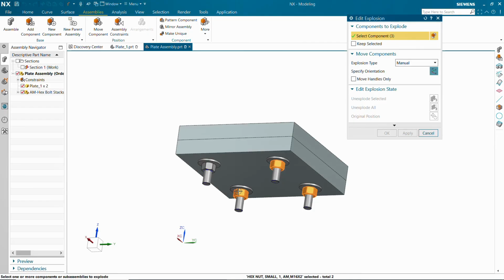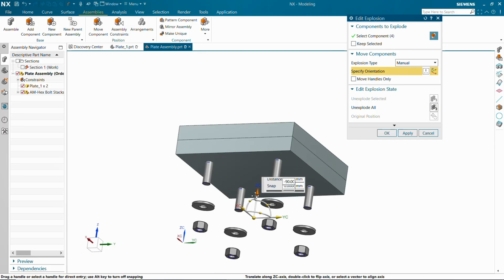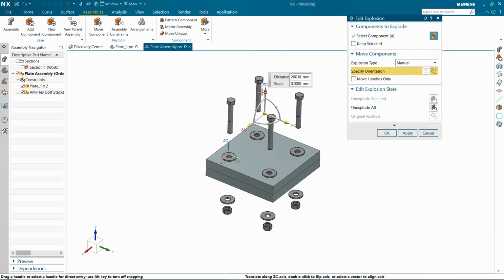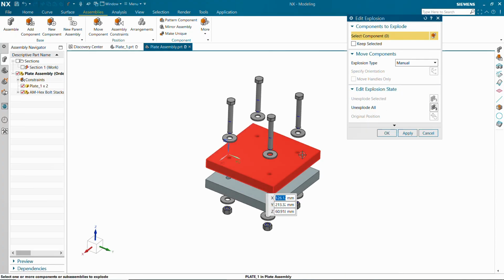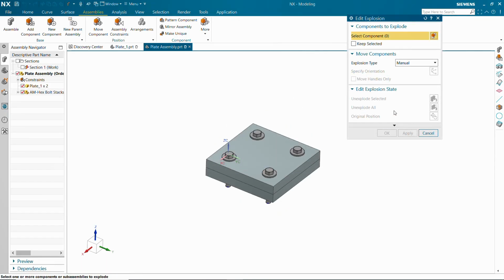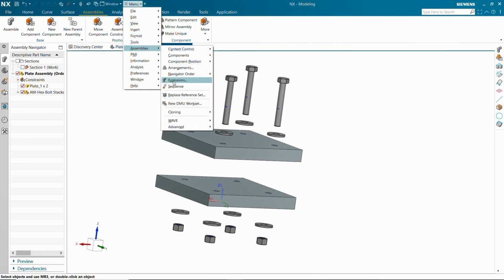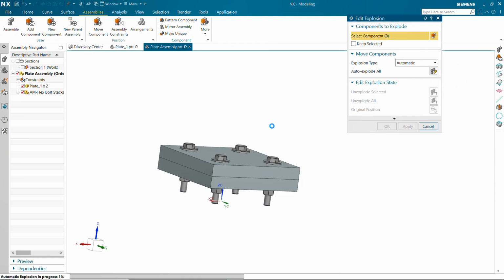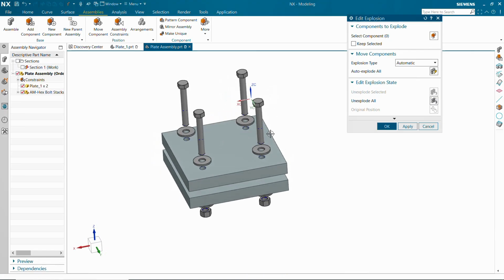How to Quick Exploded and Collapse view in NX | Explosion View in NX | Auto Exploded View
Want to create professional exploded views in Siemens NX quickly and efficiently? In this tutorial, you'll learn how to generate exploded views and collapse assemblies back to their original position using NX Explosion tools.

Exploded views are essential for assembly presentations, technical documentation, manufacturing instructions, and design reviews. This step-by-step NX tutorial demonstrates the fastest way to create and manage assembly explosions.

In this video, you'll learn:
How to create an Exploded View in Siemens NX
How to Collapse an Exploded Assembly
Auto Exploded View techniques
Assembly Presentation best practices
Time-saving NX Assembly tips
Professional Assembly Visualization